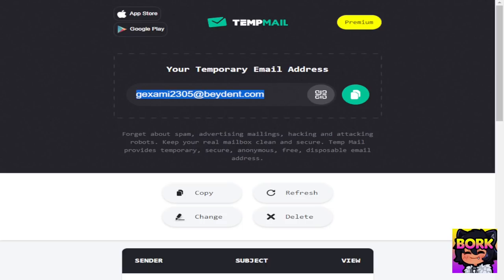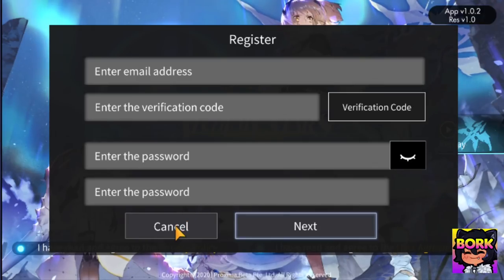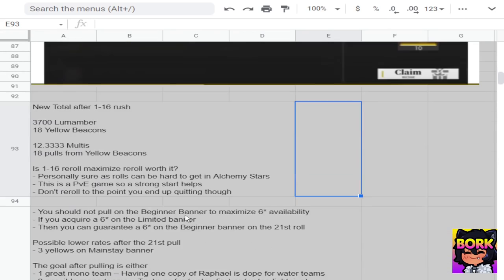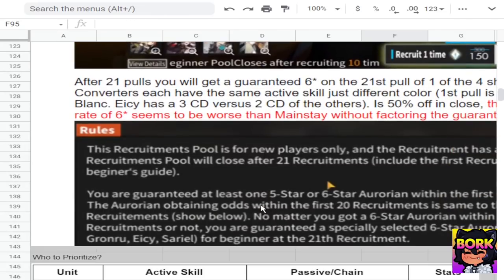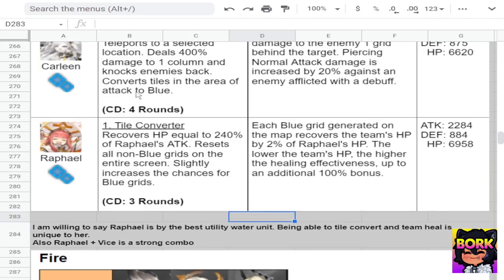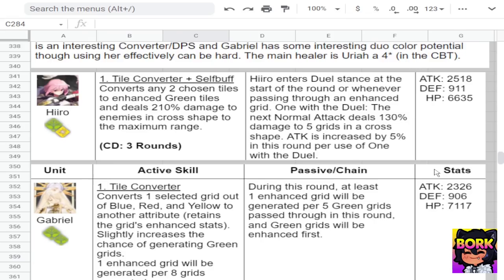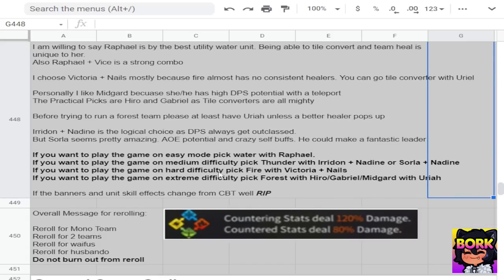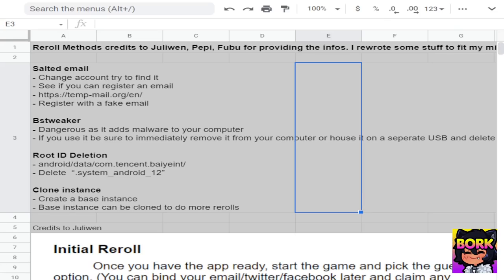[ALCHEMY STARS] FASTEST REROLL METHOD, WHO TO REROLL FOR, CLONE INSTANCE METHOD IS BEST FOR REROLL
Drop a [ R E R O L L ] in the comments

Careful with Proxima Beta as they been caught with poorly handling customer credit card info

For Bluestacks users you need nougat 64bit

Best Reroll Methods(00:00)
Fast Reroll Stop Point (03:40)
Extended Reroll for more summons (04:29)
Good rerolls (05:02)
Beginner Banner who to roll for (06:04)
Mainstay Banner who to roll for (08:31)
Who to reroll for (12:57)
Standard Team (14:24)
22.5K Giveaway Winner (16:20)